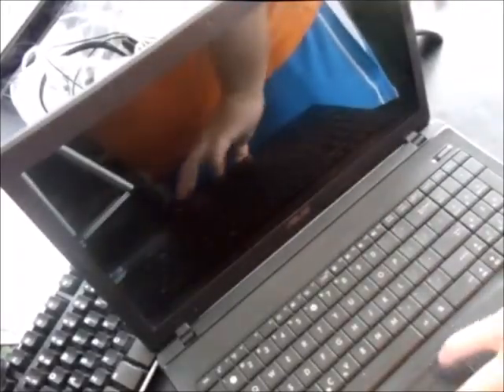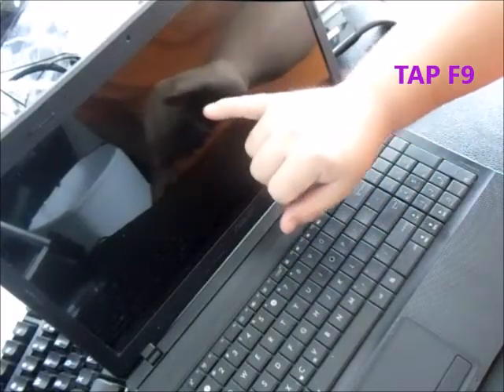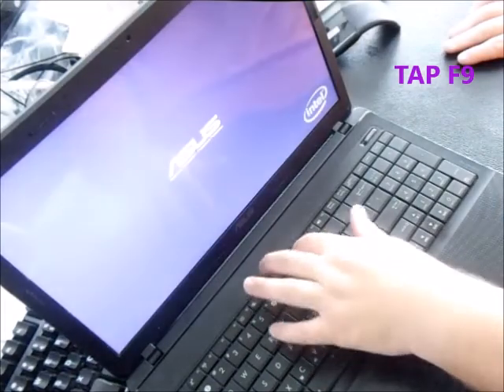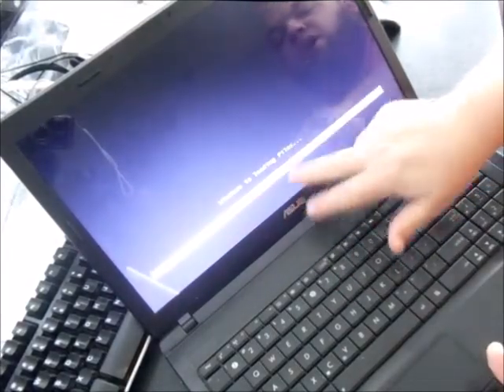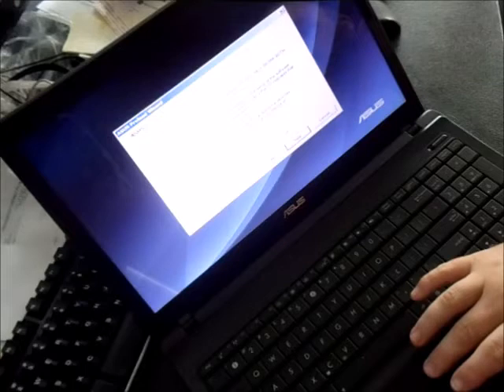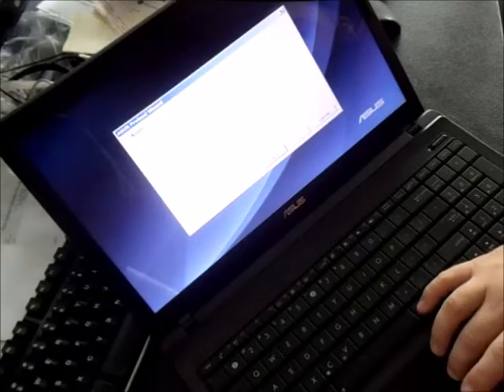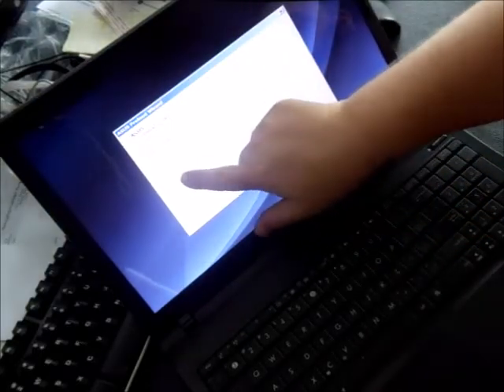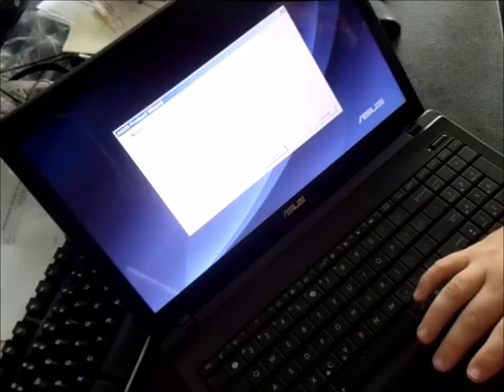How to Factory RESET Any ASUS Laptop or Desktop Computer (Windows 11 10)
Quick video showing you how to do a full factory reset Reinstall of any Asus desktop or laptop computer with Windows 11 Windows 10 etc.